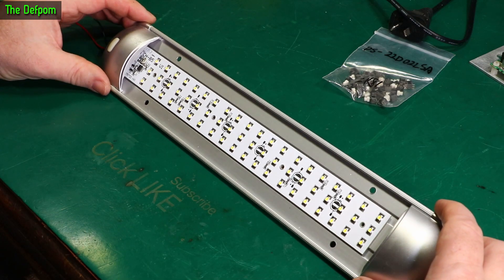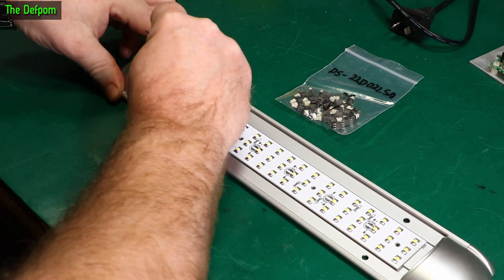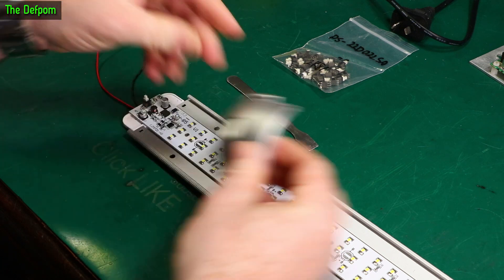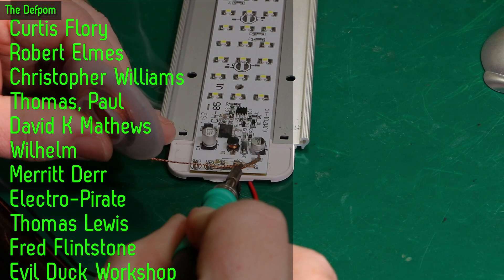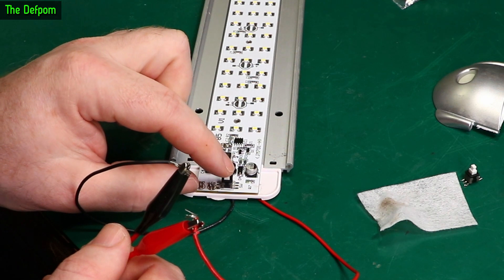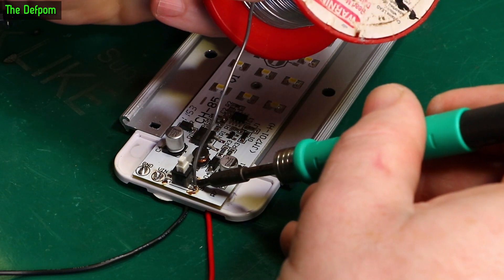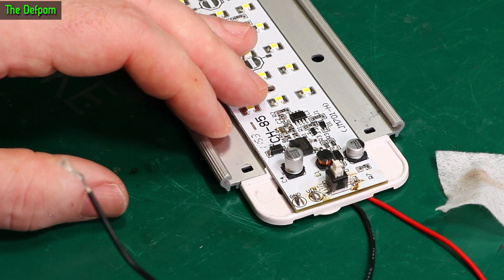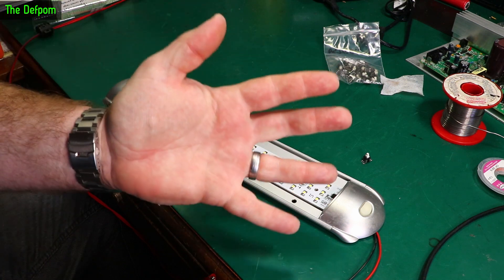🔴 LED Lamp Repair - No.1052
LED Lamp Repair

I repair an LED lamp which had a bad power switch.

My Electronics Tools (video and purchase links)
Boonton
4220.

HP/Agilent/Keysight
3457A.

Marconi
2022D.

Siglent
SDS1104X-E.
SPL-1008.